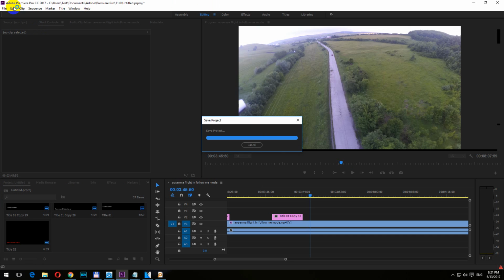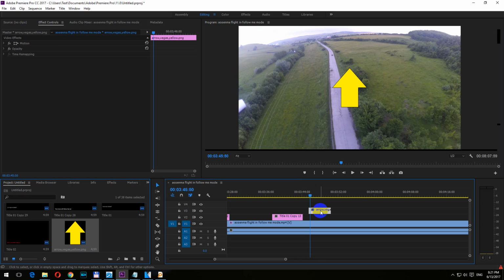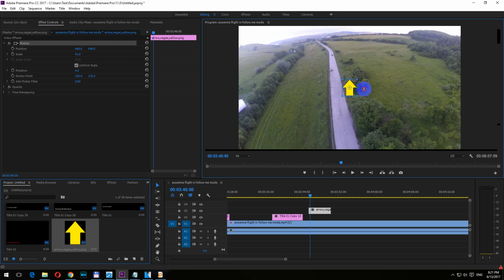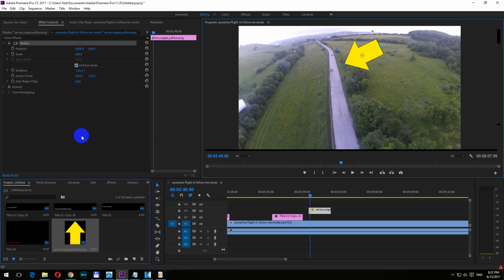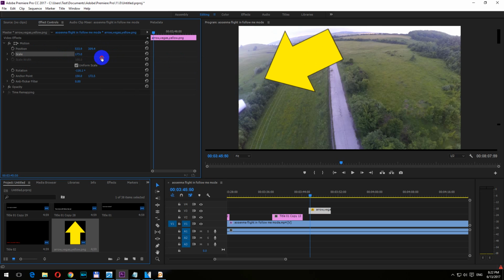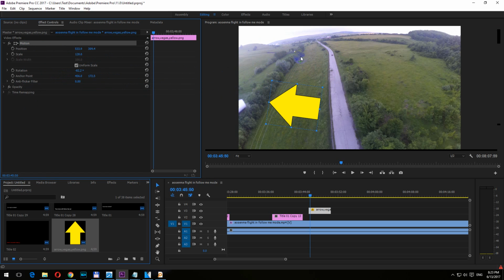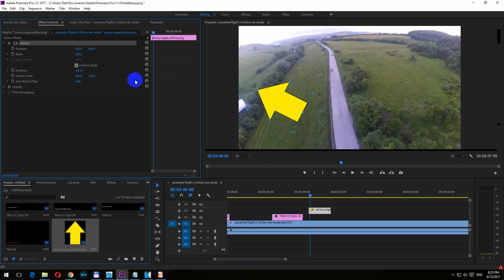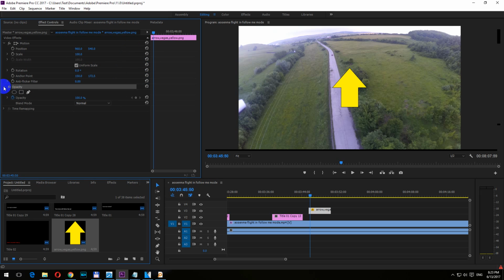How to modify objects in Adobe Premiere Pro (Scale, Position, Rotation, Transparency, Reset)